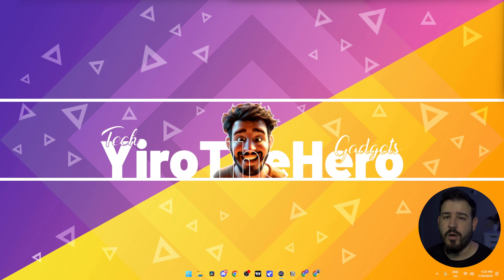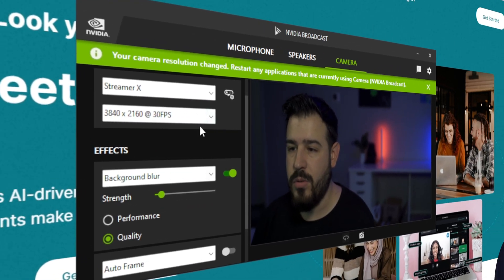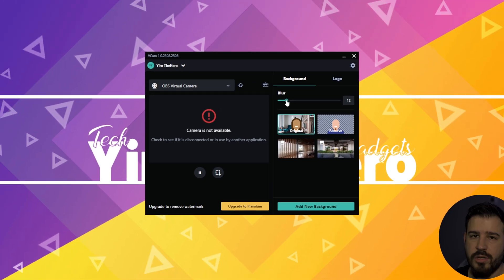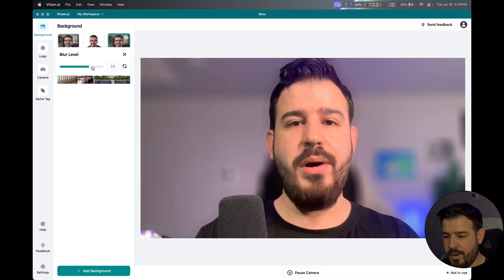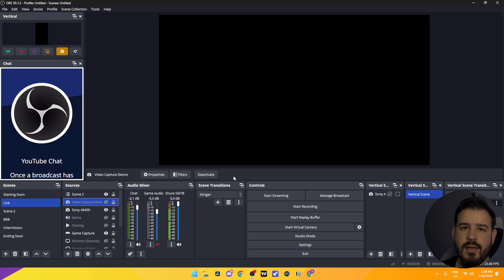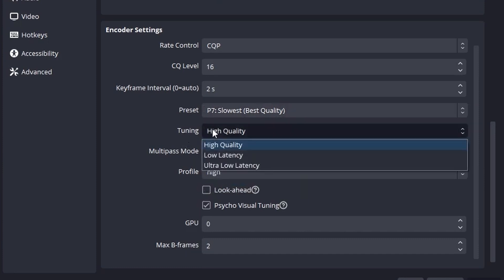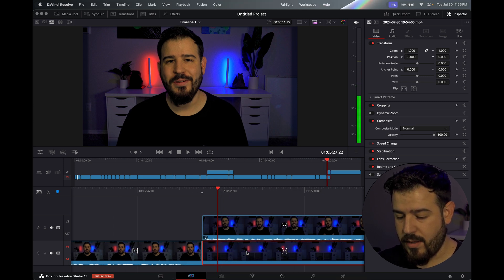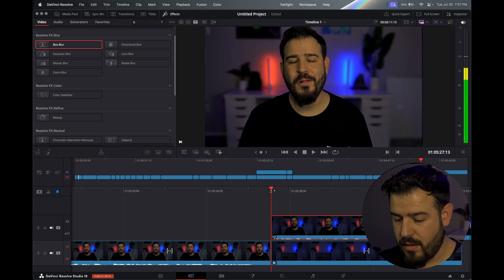Stunning Bokeh Effects WITHOUT Expensive Lenses! PC & Mac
Today is a quickly made video on how to achieve Bokeh effects without shelling out a bunch of coin for lenses. This is perfect for people starting out and tight on budget. It's also great for people doing talking head videos. Hope you enjoy

(Affliate Links)
Links To My Gear:
Audio & Video:
Shure SM7B
Lavalier Mic
Fifine BM88
Ixtech Lizard Boom Arm
Focusrite Scarlett 2i2
Rode Streamer X
Sony A6400
Dummy battery
Elagto CamLink 4K

Accessories:
Laptop Dock
USB-C to HDMI Cable
Superspeed USB C

Gaming Gear:
Razar Deathstalker V2 Pro
Razar Viper V2 Pro
SteelSeries Artic 7p+
Asus Rog Swift PG258Q
Asus VG248QE
Alienware 25

Computer Gear:
CPU Cooler
Case Fans
Strimers MOBO
Strimers GPU